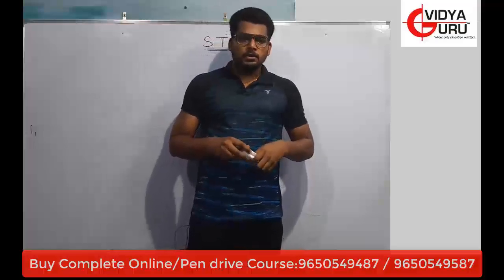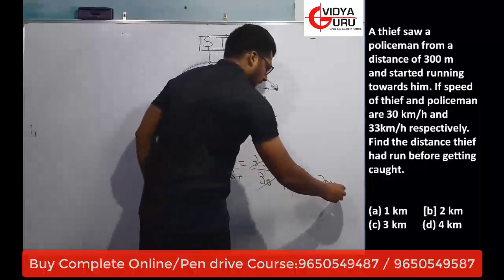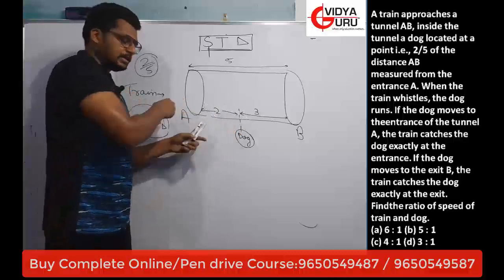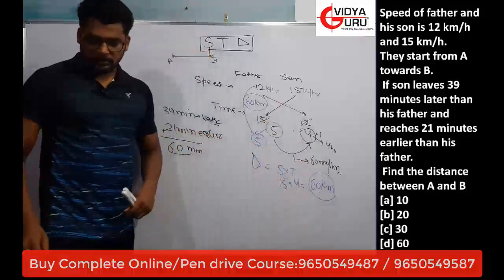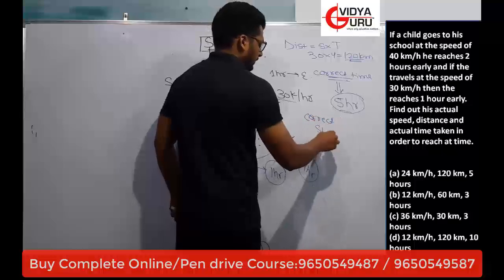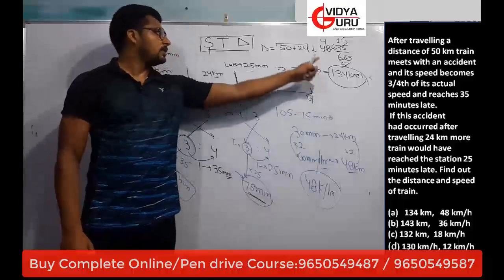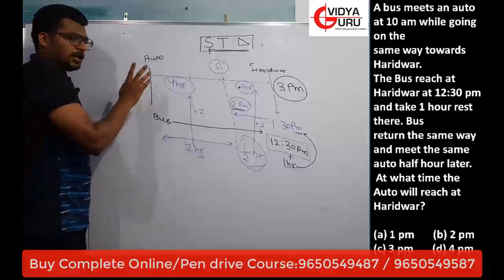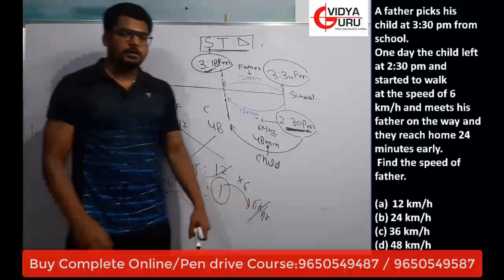Fantastic Maths Tricks in English for IBPS PO, IBPS RRB, SSC CGL: Time, Speed & Distance